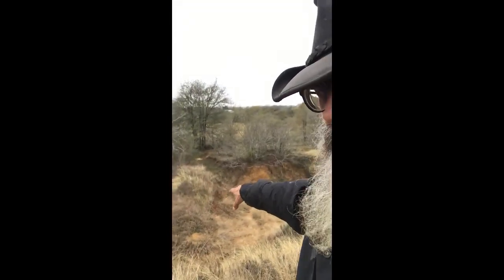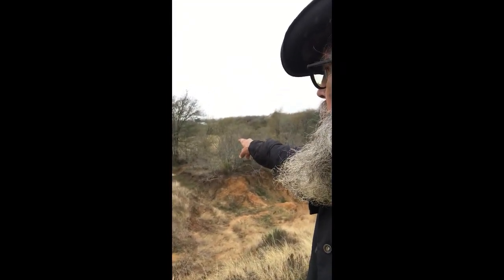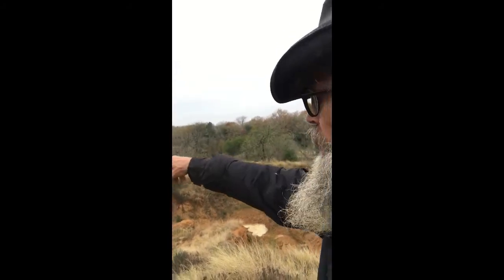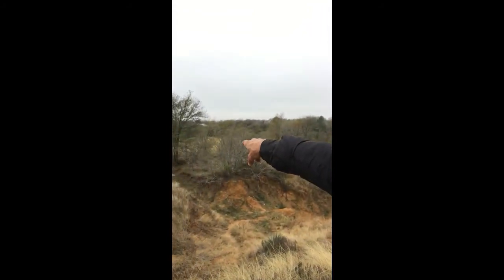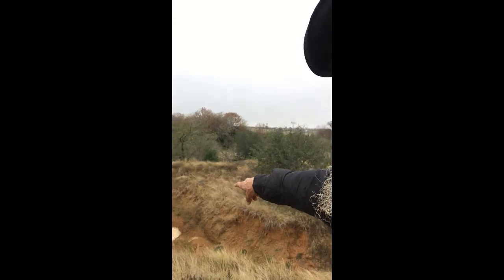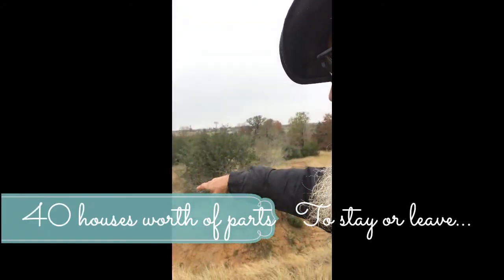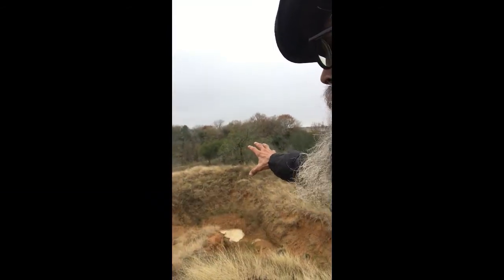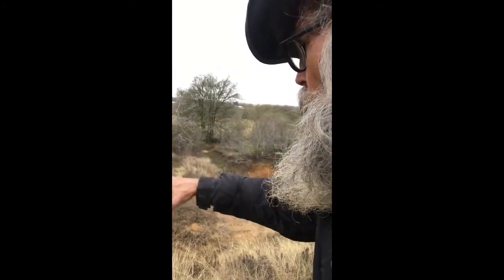United you can have your Dreams come True, & have others too!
This is a short invitation to become a charter member of the Pure salvage Living Co-op that allows you to not just get all your doors, windows, flooring, siding, roofing, interior skins, and more in addition to your space to build the houses you decide to invest in, teach the kids and people who will then have careers, and much more.